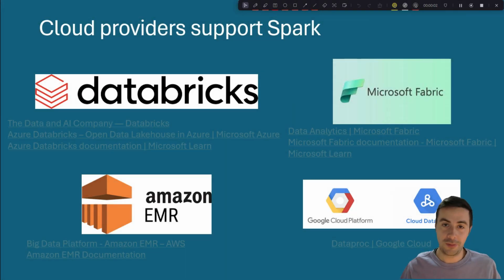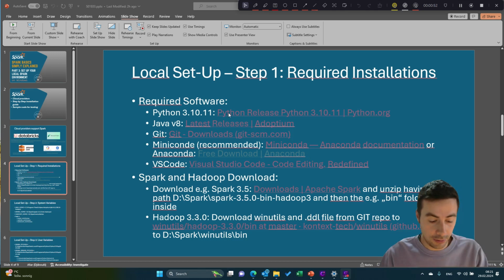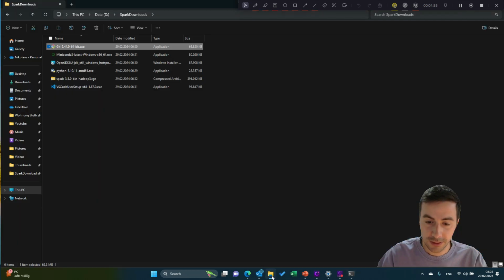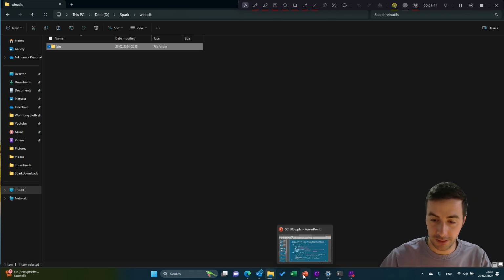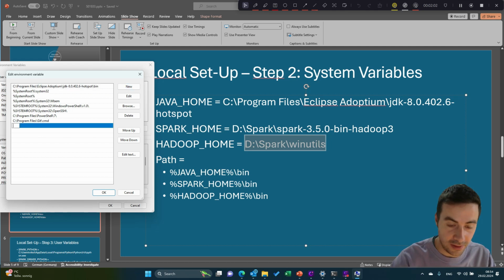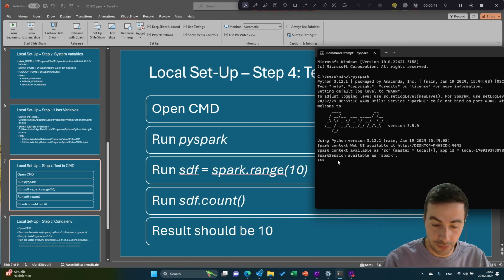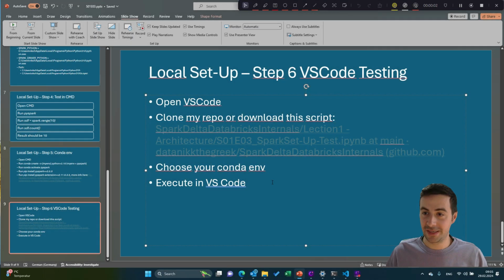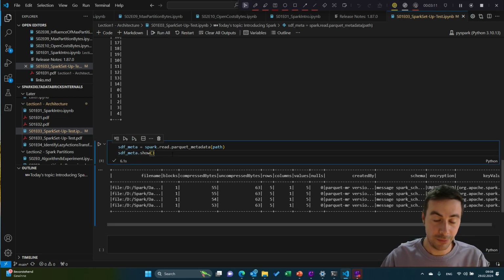Do you need running Spark locally? Easy! Set it up now! - Spark Basics Simply Explained (Part 3)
Do you want to start coding and executing Spark on your local computer? Easy! You will find a guide in this video how to do it.  After this you will be able to rock Spark coding in Python ;)

Reasons why you need it is besides learning also an easy testing during development. Even with Spark cloud applications available.
We will talk about:
- Short recap Cloud providers
- Step by Step Installation guide
- Sample code for testing

00:00 - Intro
01:46 - Cloud providers supporting Spark
03:44 - Step 1.1: Java and other Software Installations
08:07 - Step 1.2.: Installing Spark and Hadoop
10:52 - Step 2: System variables
13:26 - Step 3: User variables
14:39 - Step 4: Testing Spark in Command Line (CMD)
16:13 - Step 5: Set up your Python Environment
18:08 - Step 6: Test in VS Code